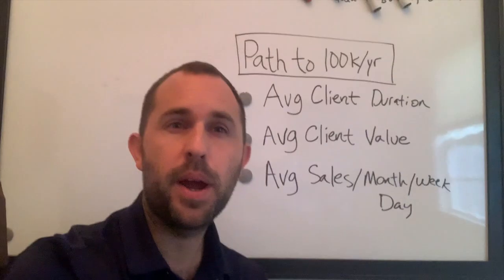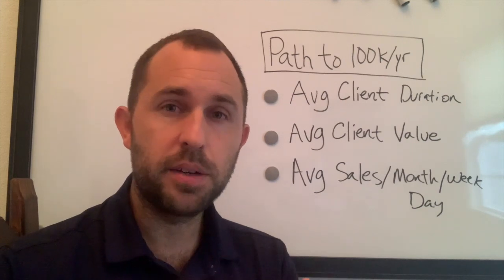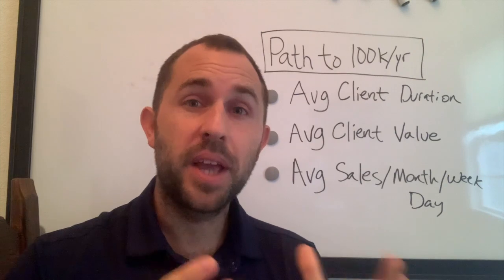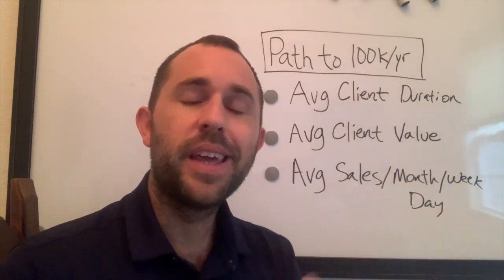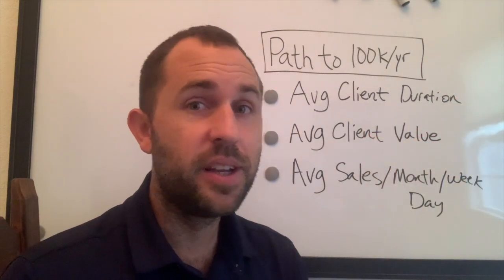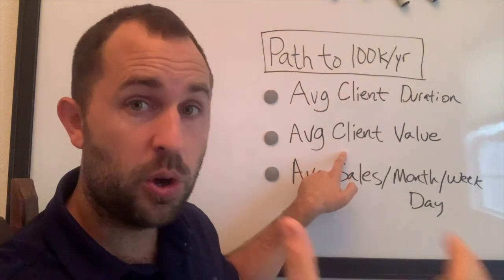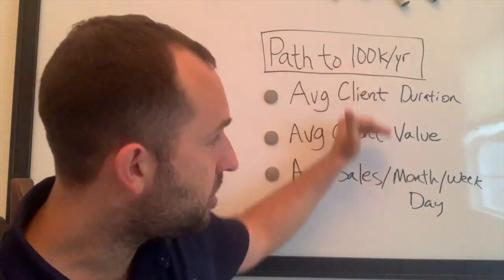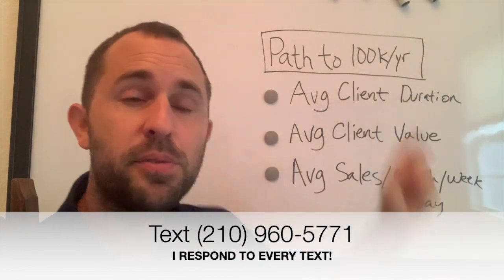How to GUARANTEE a 6 Figure Income as a Private Skills Development Coach!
In this video, you'll learn HOW to make a 6-figure income ($100,000/year) as a skills development coach in soccer/basketball/football/baseball. This applies to ANY niche sport you can think of.